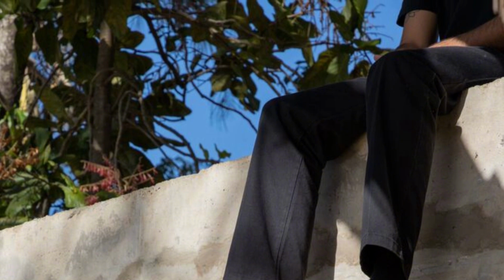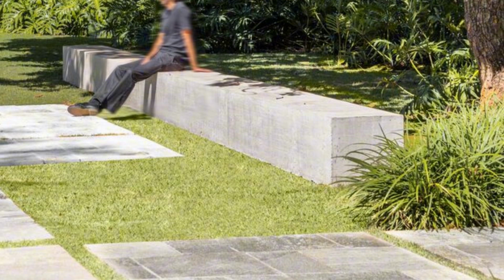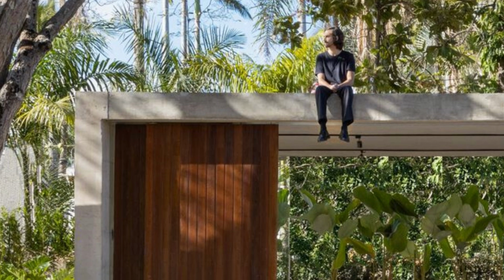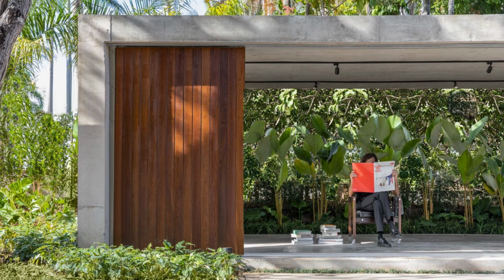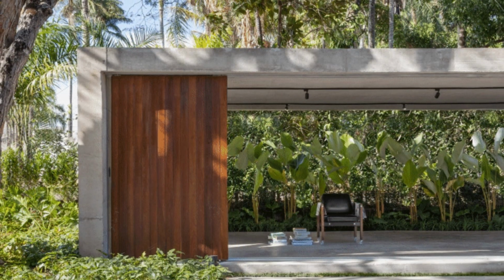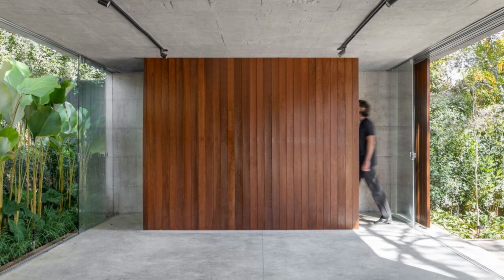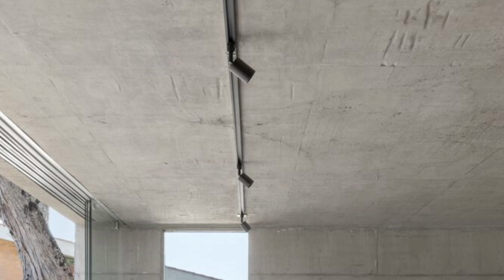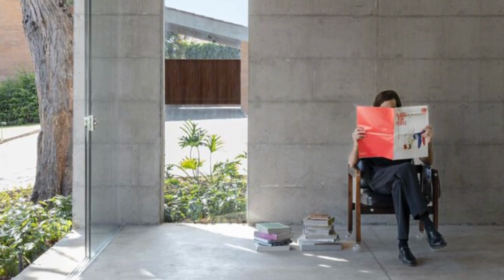Minimalist Concrete Pavilion Inspired by Brazilian Modernism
The pavilion project, inspired by Brazilian modernism, seamlessly integrates with its surroundings, creating a timeless architectural addition. Built in the garden of an existing house, it features a minimalist concrete block design with glass sliding doors and wooden brise-soleils, blending nature and structure. The pavilion's multipurpose 8-meter clear span interior offers flexibility for exhibitions, offices, and more, while its human-scale design fosters harmony with the landscape.
Project credits:
Architects: HYCArch, aanda
Area: 2200 ft²
Year: 2022
Photographs:Brandon Shigeta
Manufacturers:  Dinesen, Dornbracht, OTIIMA, Alape, Artemide, Fleetwood, Mutina, Viabizzuno, Vola
Architect of Record: HYCArch
AMAZON PRODUCTS:
Maybe You Will Like This Products
Hexagon Shaped Chair with Foldable Metal Frame
Naturehike Folding Camping Chair
Light Oak Seagrass Weave Accent Chair
Vega Natural Stain Outdoor Chair
Robin 4-PC Folding Chair Set
Outdoor Chair Acacia Wood
AC Pacific Modern Industrial Metal Bar
4 Side Chair for Dining Room